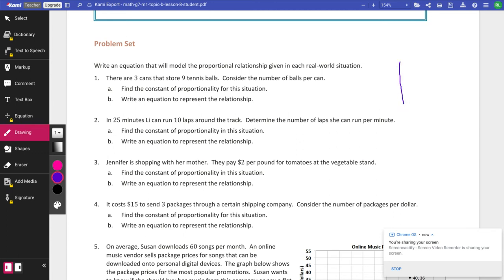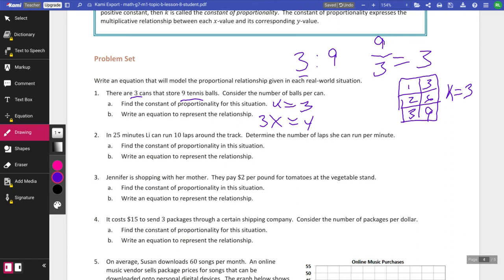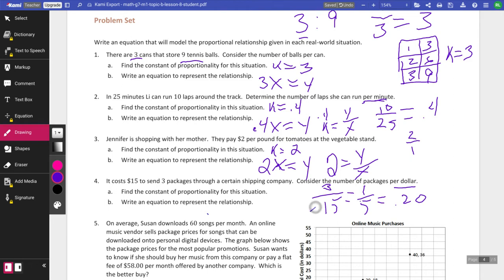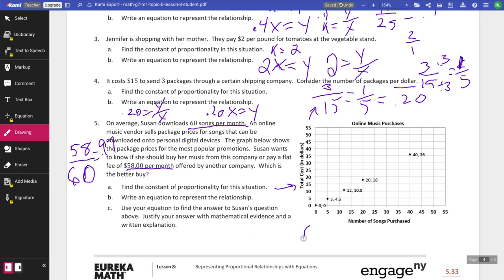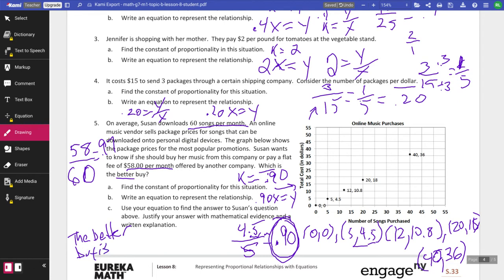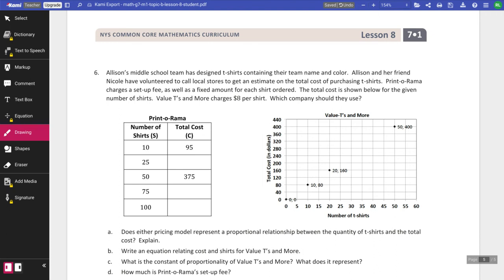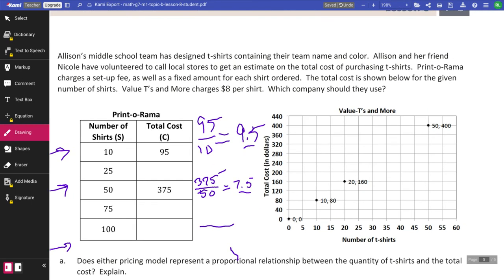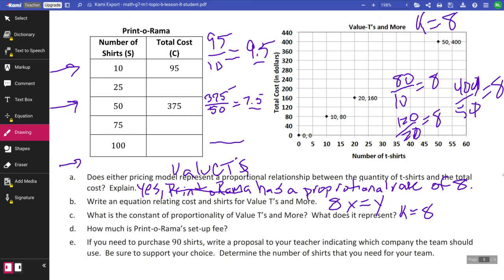Engage NY Math: Grade 7, Module 1, Lesson 8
The problem set for Lesson 8 of Module 1
Note: Not all of Question 6 recorded. The problem requires us to find the set up fee for the shirts. The set up fee is $25, which can be determined by finding a constant between each of them. YOu then take your X and multiply by the constant of 7.5, then add 25 to find the y-value, so... 7.5x+25=y.

Sorry, for the video cut off. If you have any questions let me know. This last one was the most challenging we have seen.